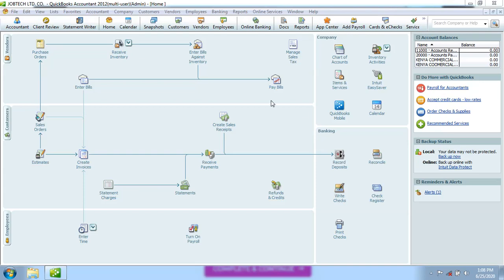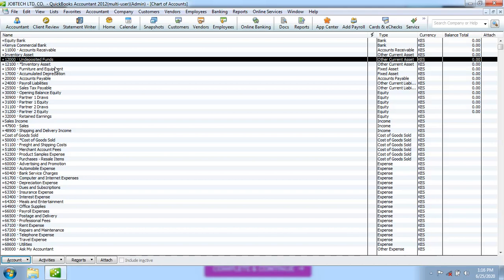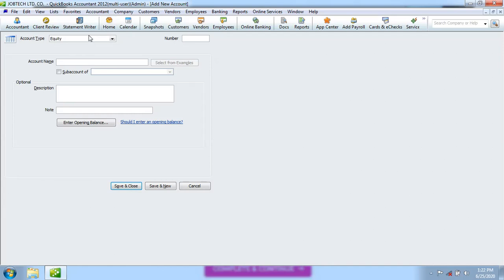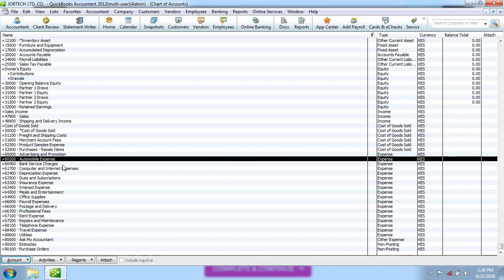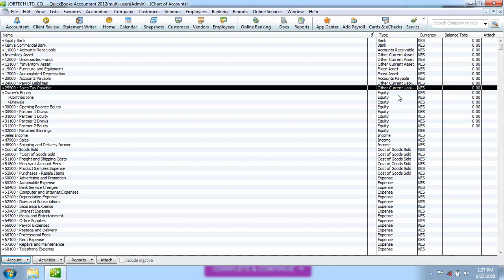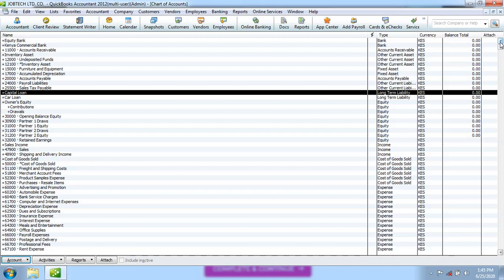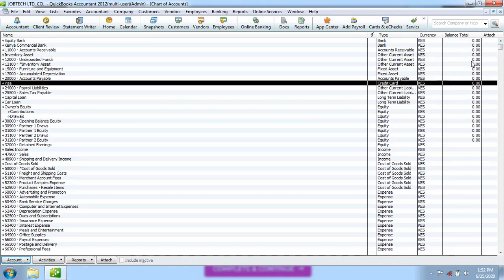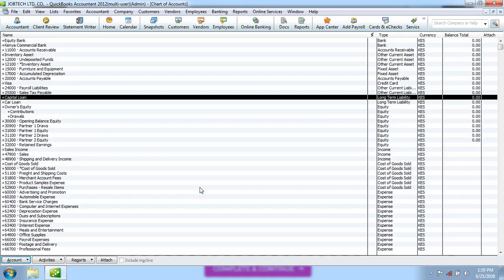QuickBooks Course| Module 2_Lesson 4: How To Work With Chart Of Accounts_Remove & Create New Account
In this Video Lesson you'll learn how to create new business accounts--expense accounts, Sales accounts, Bank accounts etc. Plus how to remove unnecessary accounts based on your business preference